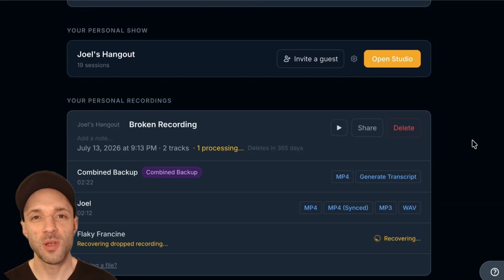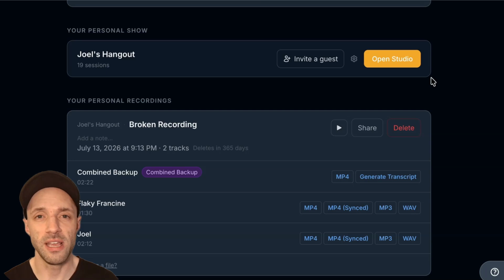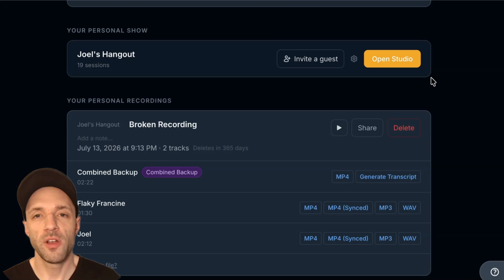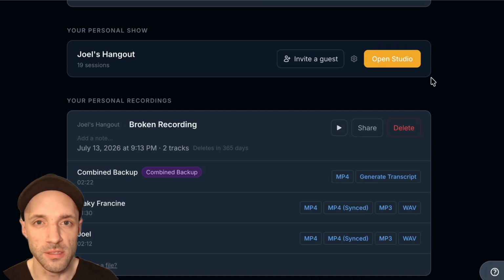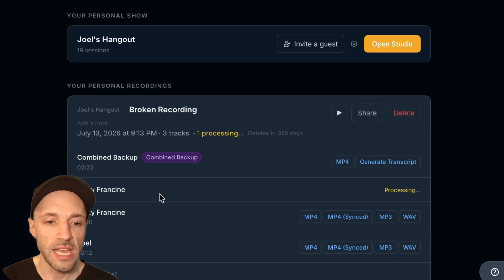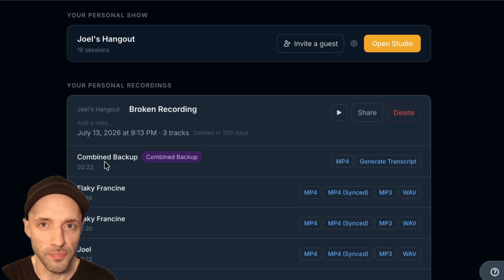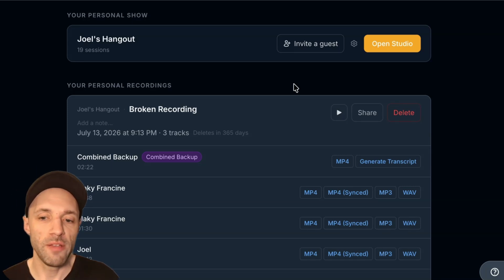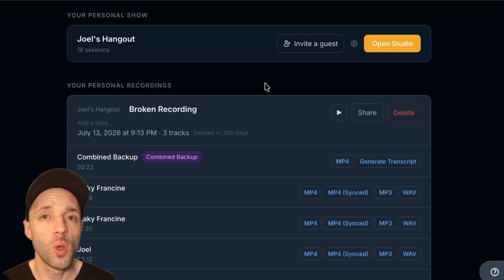When Podcast Recording Goes Wrong: SureTake Recovery and Backup Explained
Few things are worse in podcasting than recording an interview (especially with a high-profile guest) and realizing the files are lost or corrupt, and your precious interview is gone forever.

SureTake uses a number of methods to help ensure that you never have to deal with a lost podcast interview recording again.

In this video, you'll learn how SureTake helps you deal with problems such as dropped connections and computer crashes, to ensure your recordings are always safe.